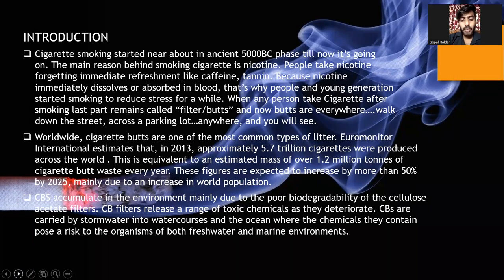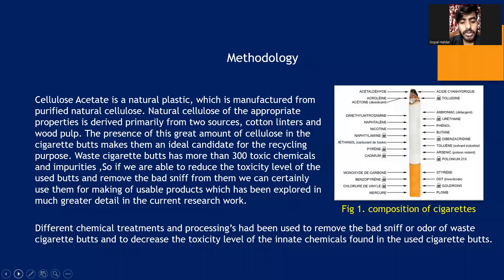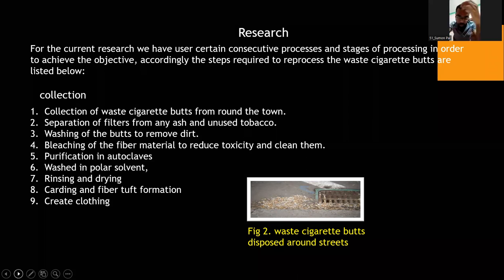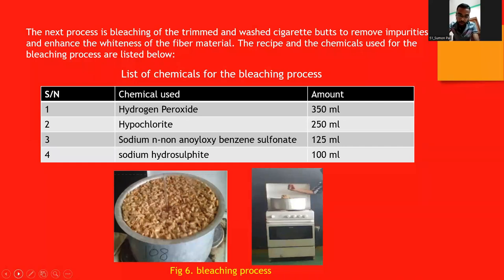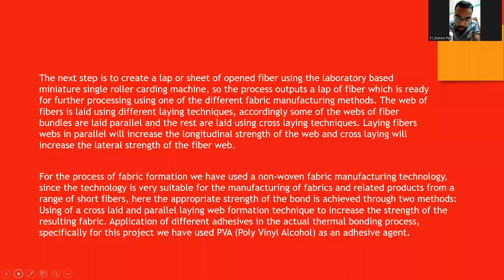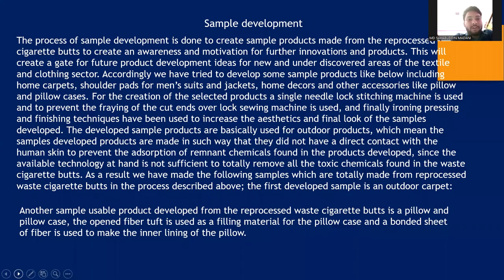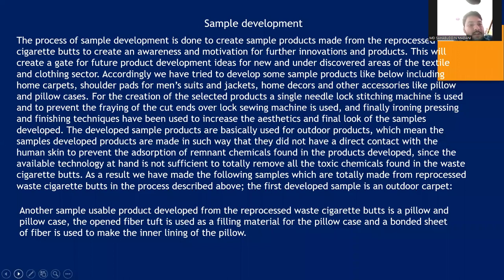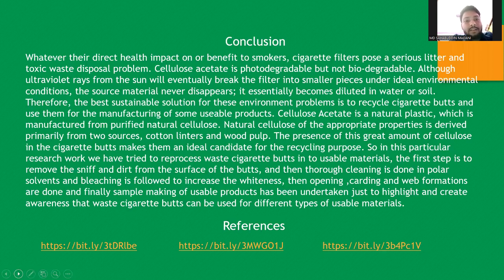Cigarette Butt Recycled